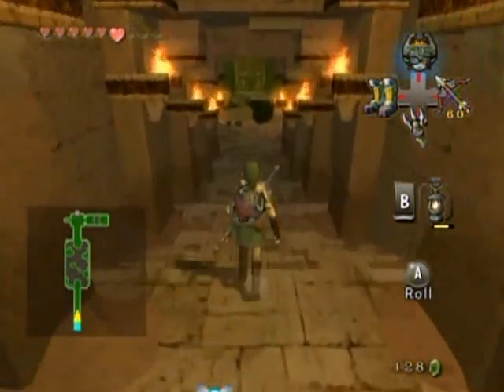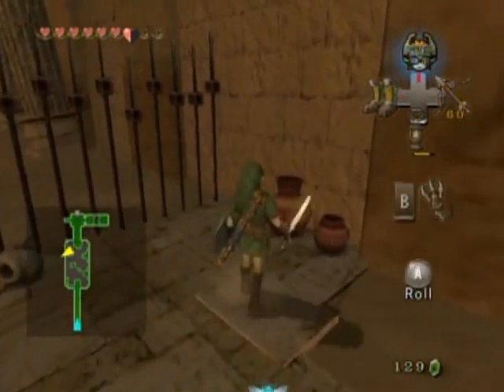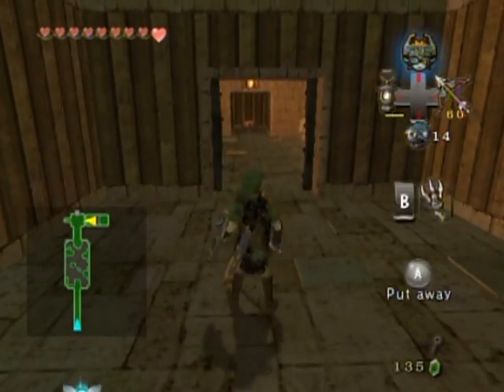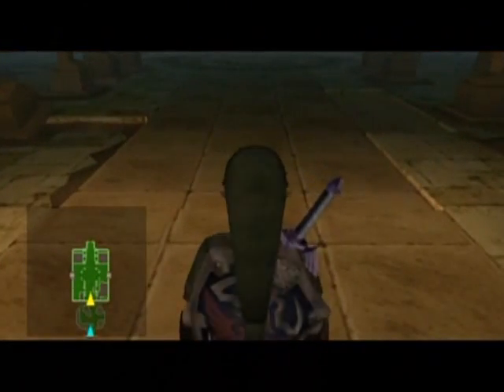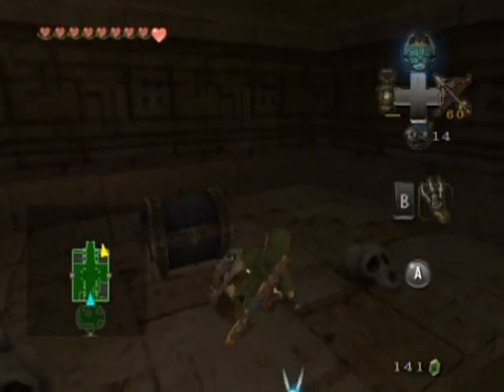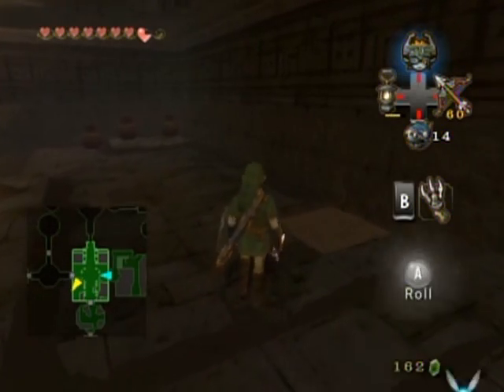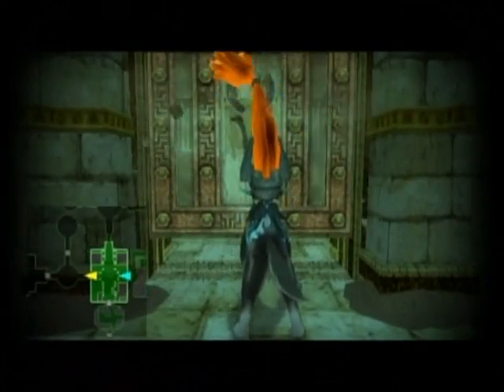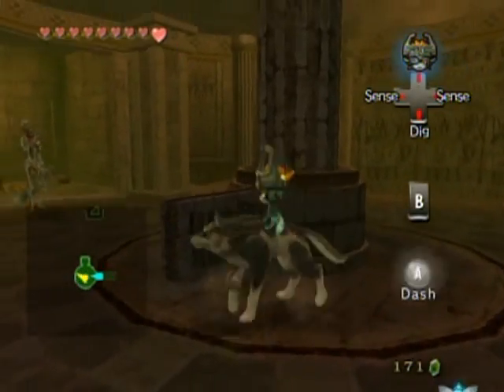Zelda Twilight Princess Walkthrough Part 32: The Prison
The beginning of the Arbiter's Grounds! Usually Desert Dungeons have a really barren feel to them, not this one! It is full of life! Well, as much life as the undead can have, lol!